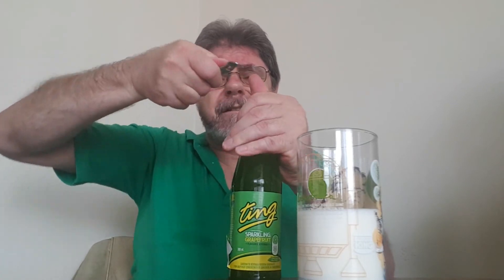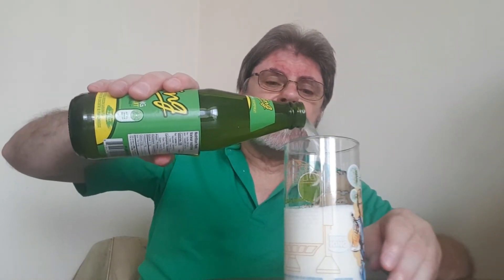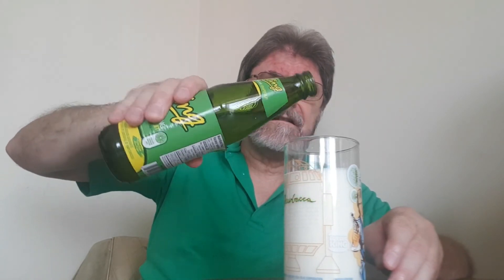Doc tries Ting with milk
A taste test with Ting, a grapefruit soda and milk.